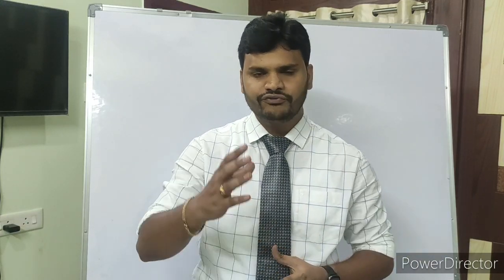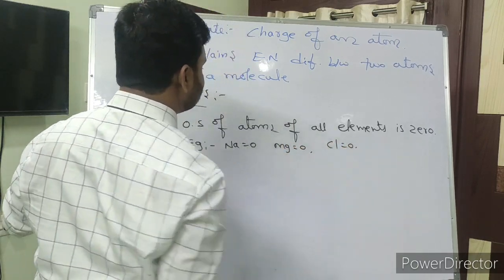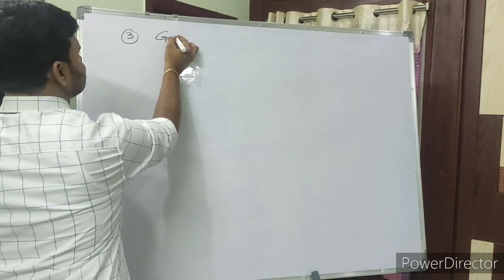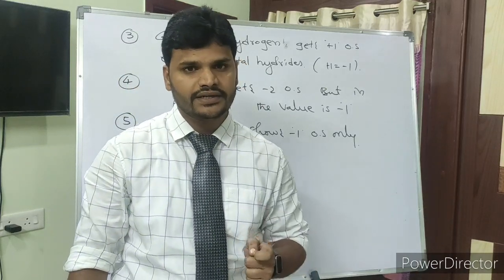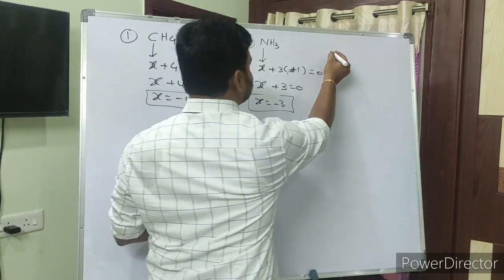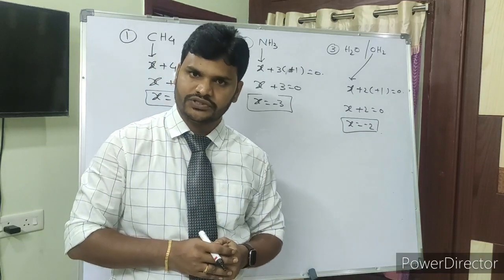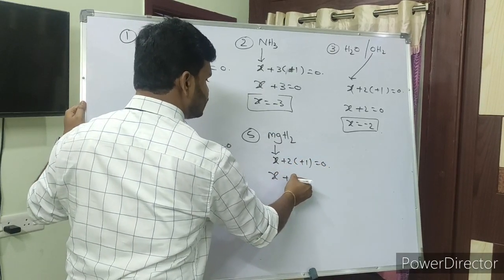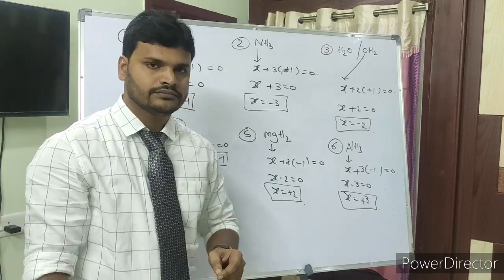Oxidation state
basic concept..